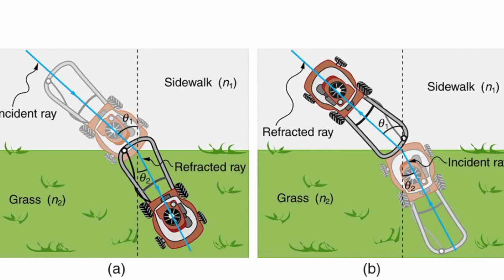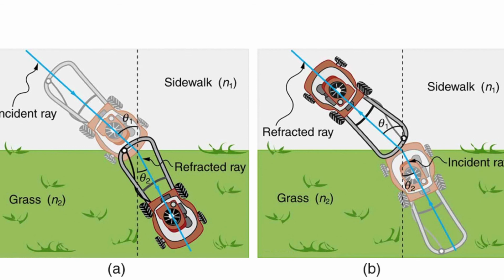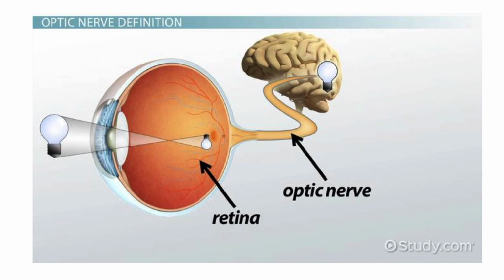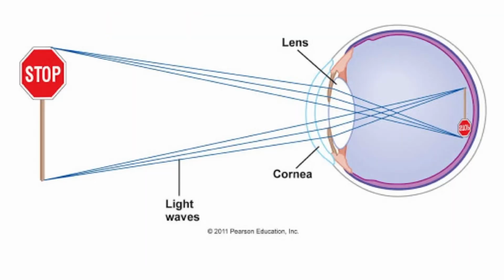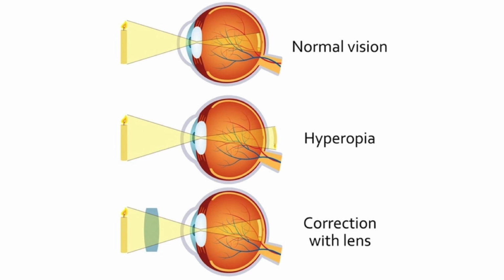Image Formation By The Eye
General Physics II / Physics 106 - BYU - WS2020 - Student Made Videos. Author Name: Jillian Gray